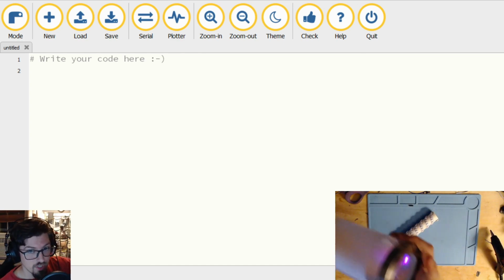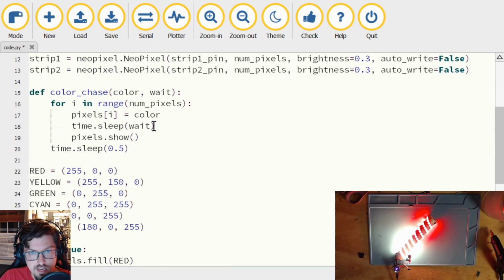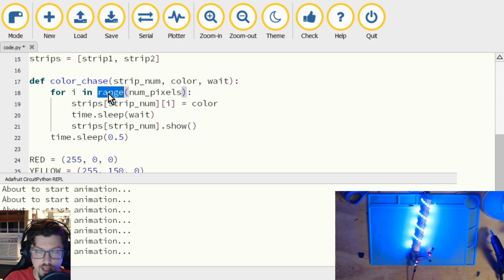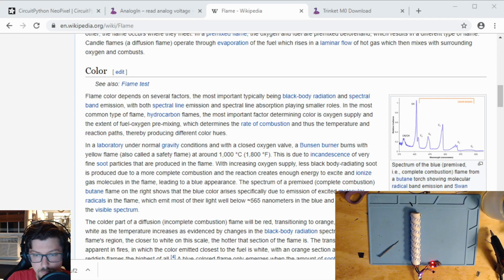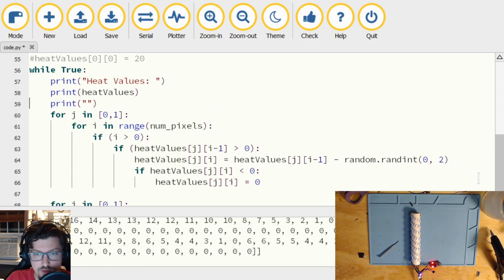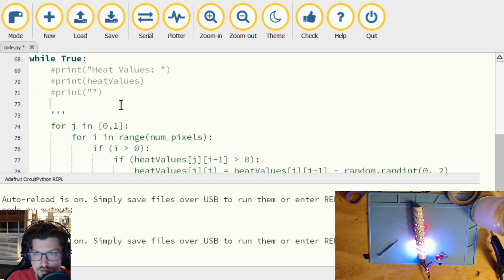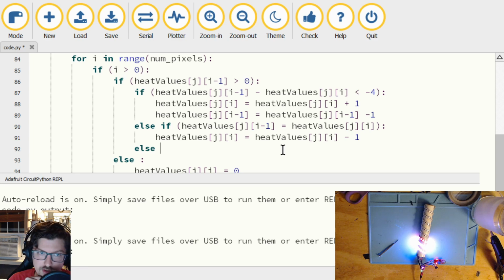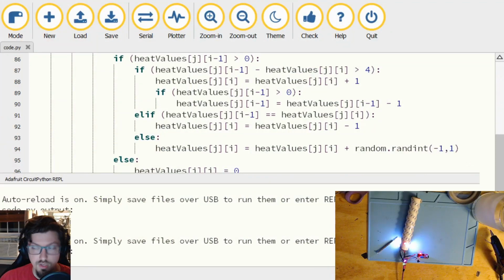Making an interactive Light with CircuitPython, Neopixels, and an Adafruit Trinket [part 1]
Part 1 of a livestream where I'm working on creating this interactive light.  You can follow my stream on twitch